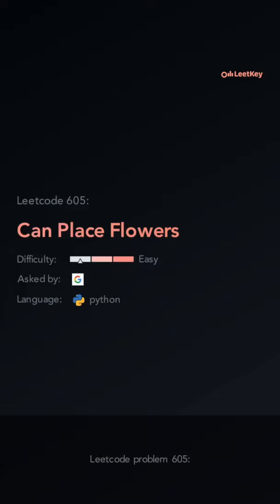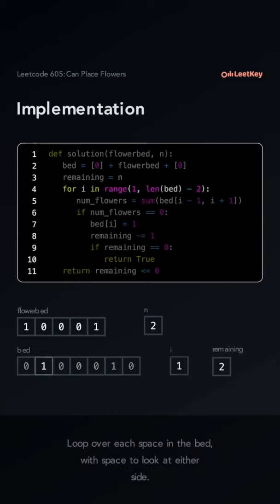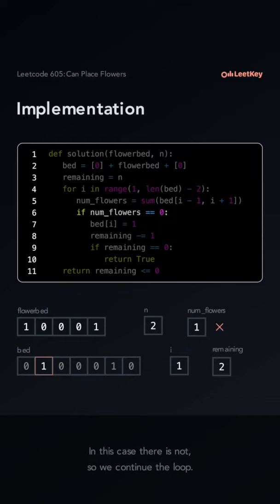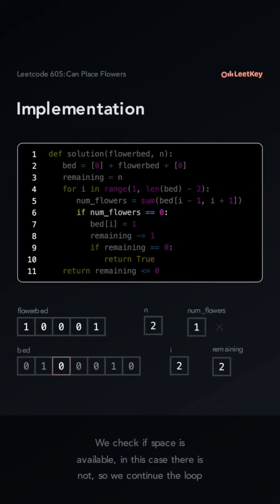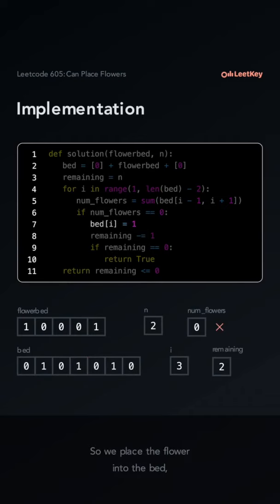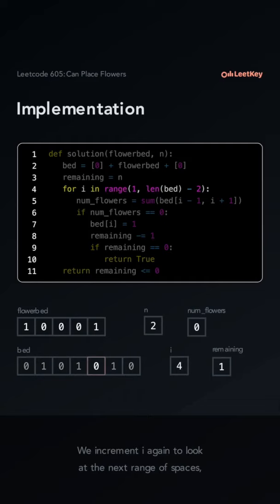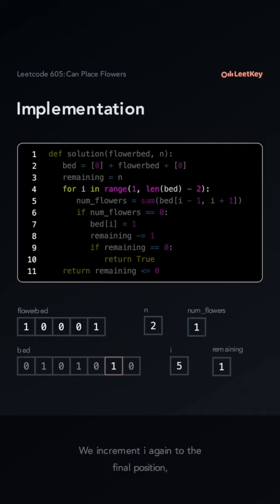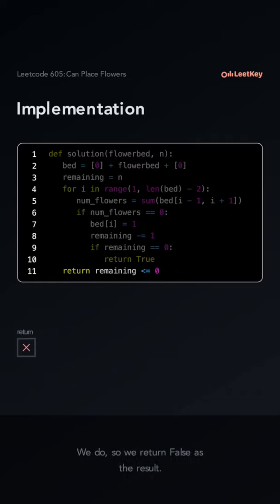LeetCode 605 Can Place Flowers - Python Solution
This solution pads an array with default values, then loops over each element to the distance between values, counting the number of spaces between.